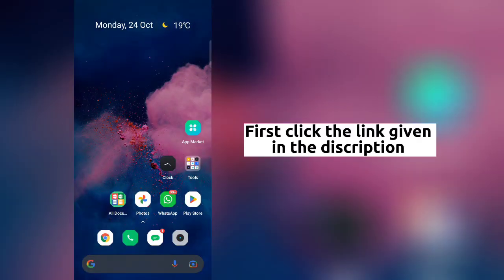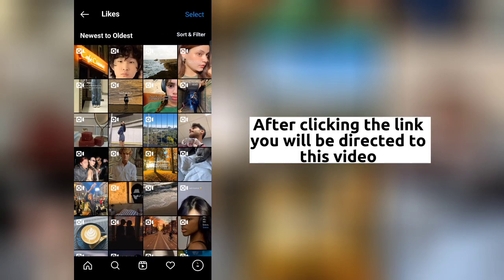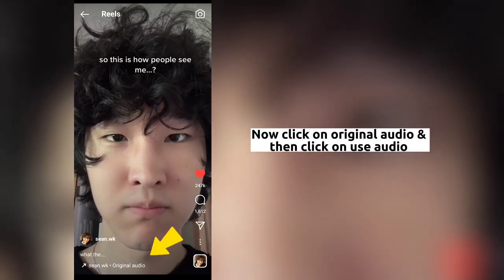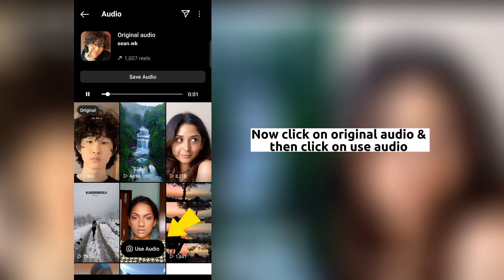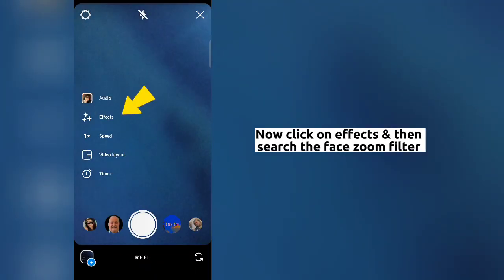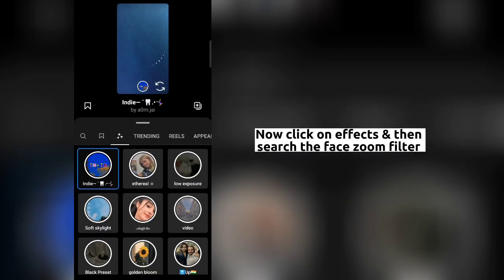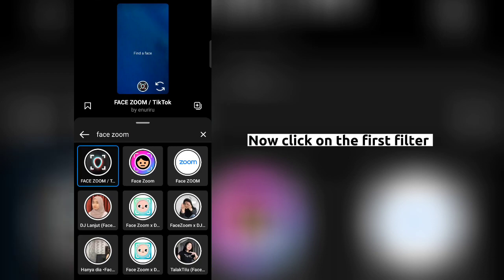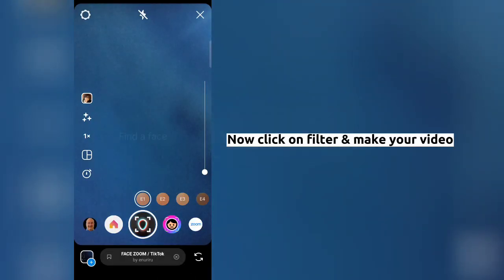How to get/ use face zoom filter on Instagram | Face zoom filter tiktok | Tiktok trending filter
Keywords searches:

face zoom filter tiktok
face zoom filter on Instagram
face zoom filter on tiktok
how to use face zoom filter tiktok
how to use face zoom filter Instagram
tiktok trends
new trend 2022
new filter tiktok
trending filter tiktok
this is how people see me filter
this is how people see me tiktok trend
hijo de la luna tiktok
hijo de la luna tiktok version
new filter